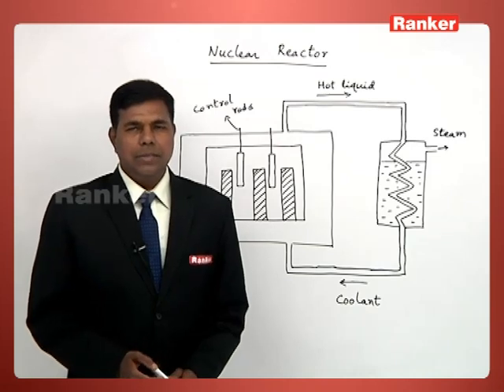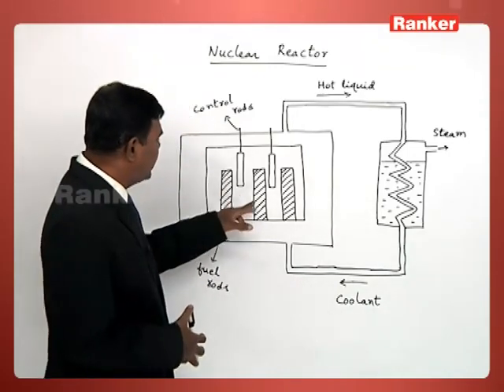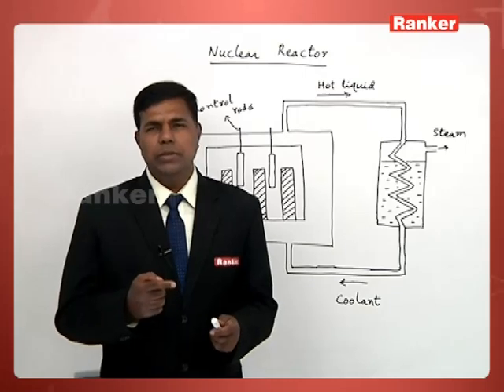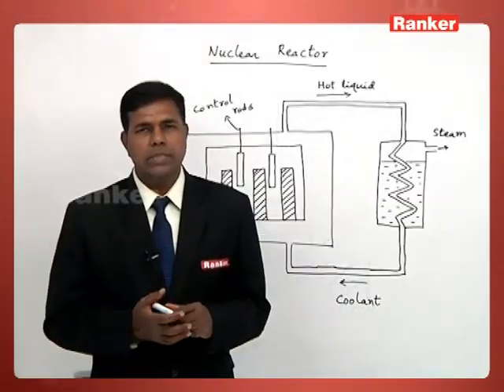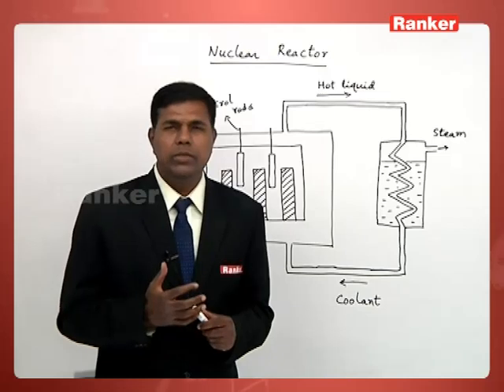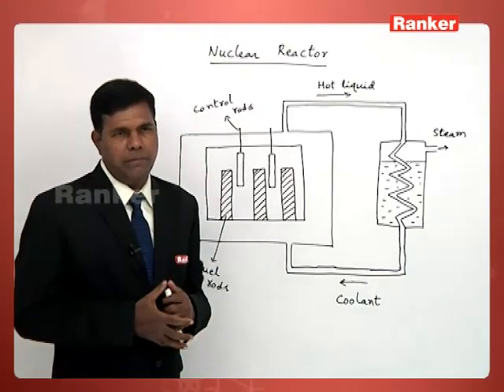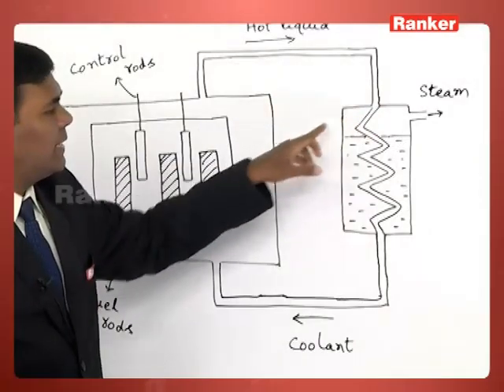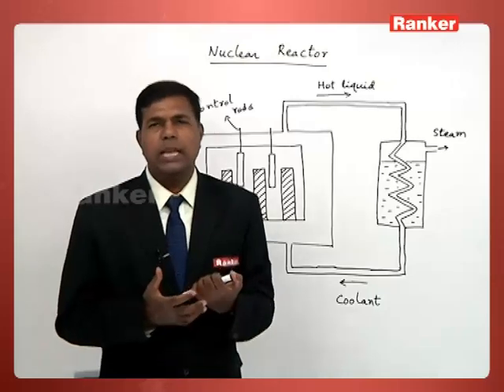Nuclear Physics | Nuclear Reactor | B. Amarender | Rankers Learning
Explore the working principles of a Nuclear Reactor in this JEE(Main)-focused Physics session by Professor B. Amarender. Understand the concepts of fission, reactor components, and energy production. A must-watch for JEE aspirants aiming to excel in nuclear physics and modern applications!